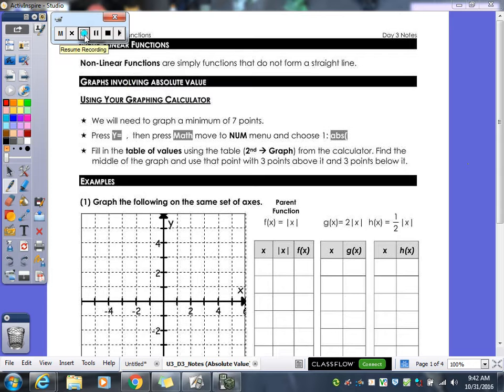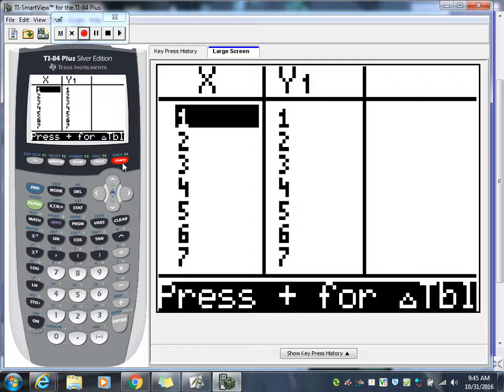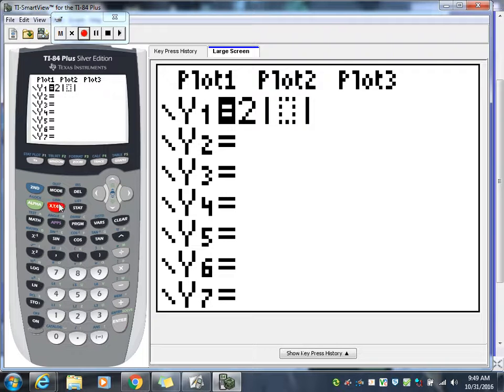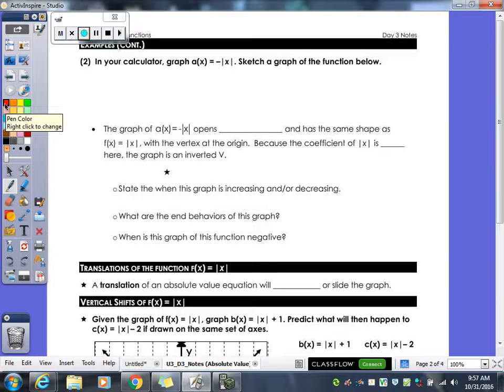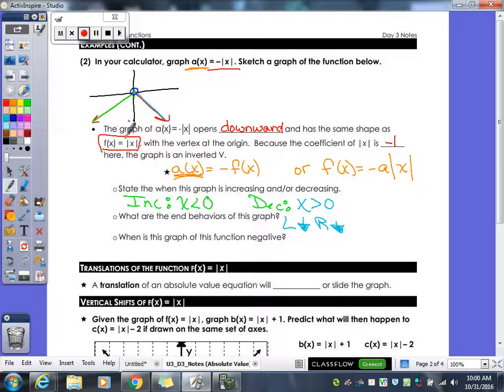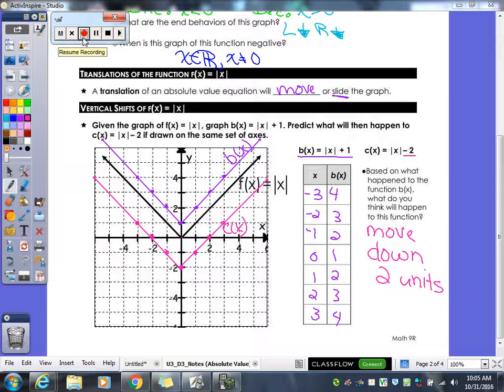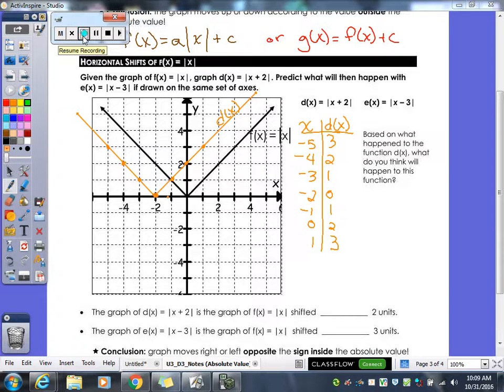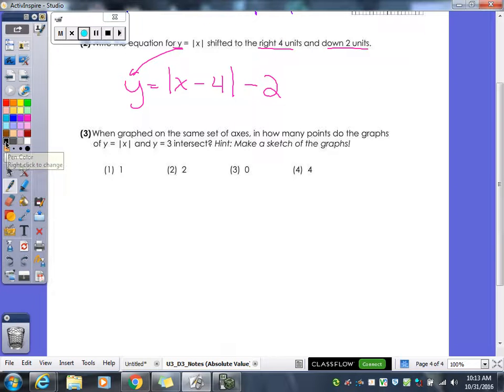Introduction to Functions | Day 4 Lesson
Graphing and analyzing absolute value functions.